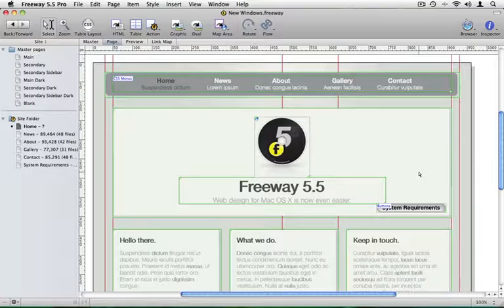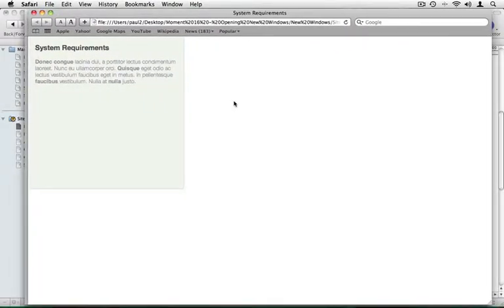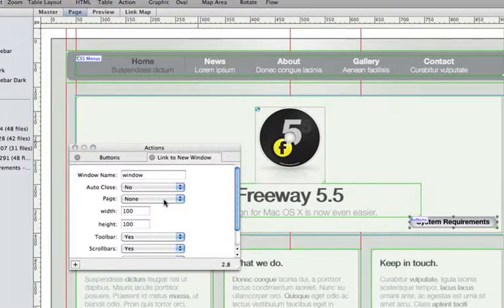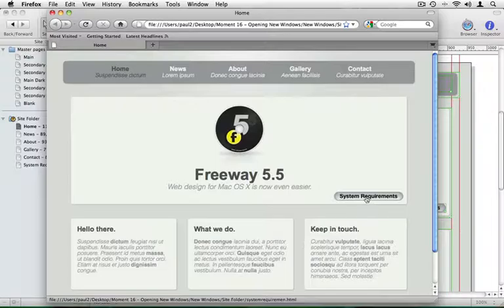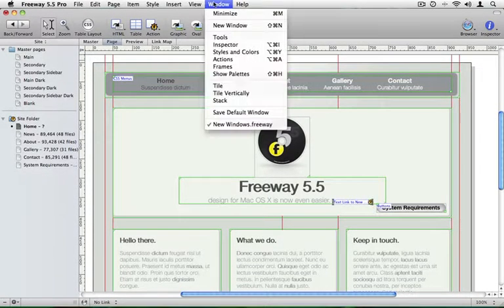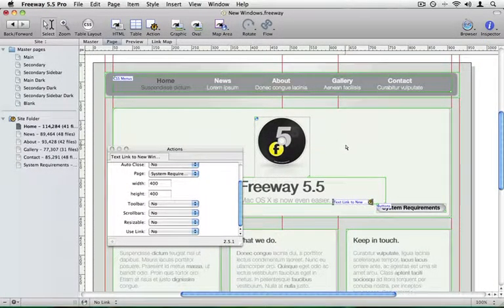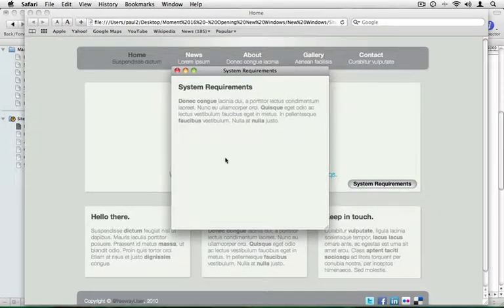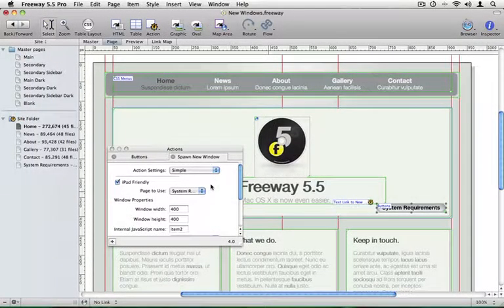17 - Freeway Moments - Easy Feedback Forms